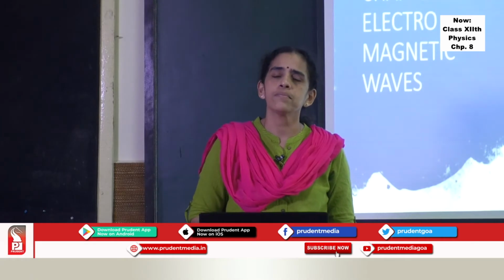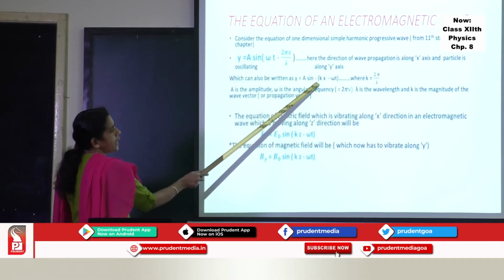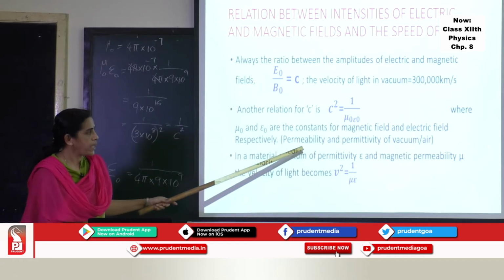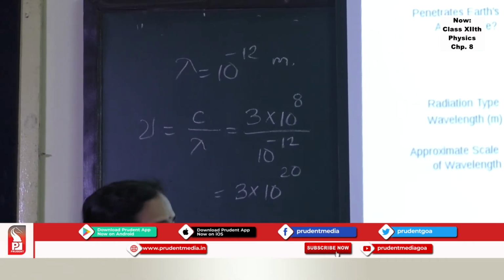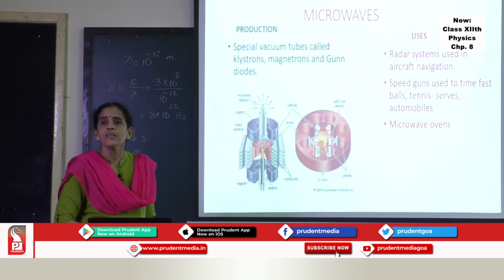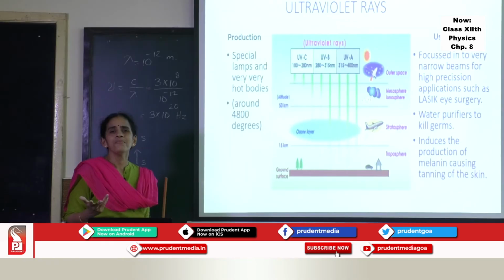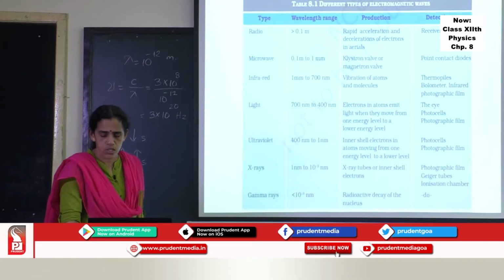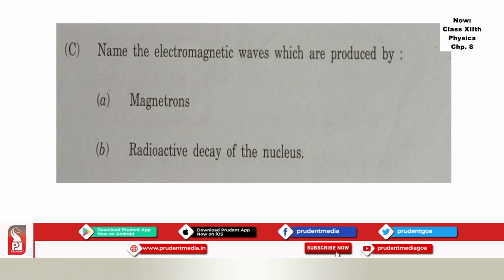Prudent Scholars | Physics | Chapter 8 | Electro Magnetic Waves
Subject: Physics
Name of the Teacher: Deepa U., Teacher (Grade I)
Chapter details: Electro Magnetic Waves